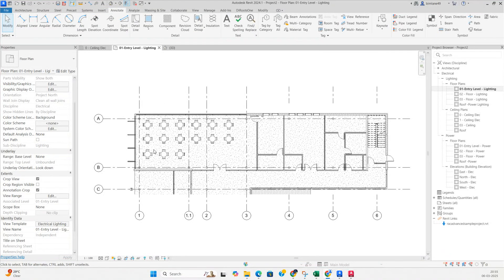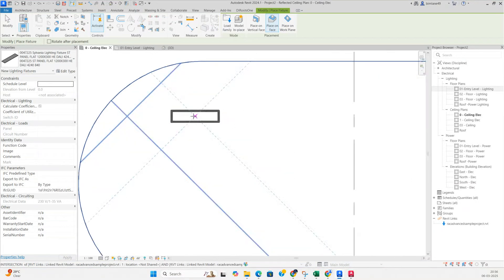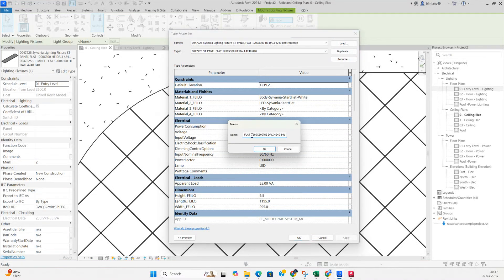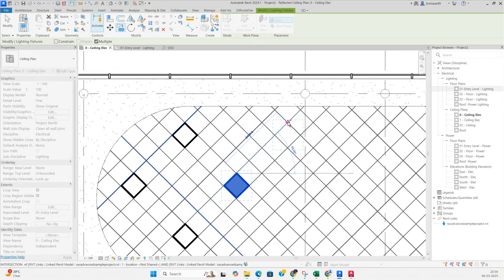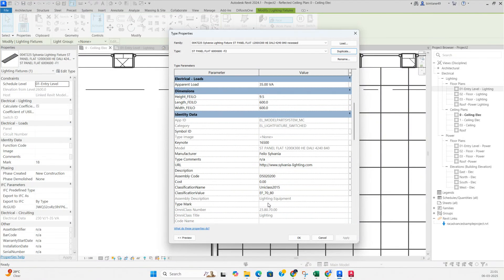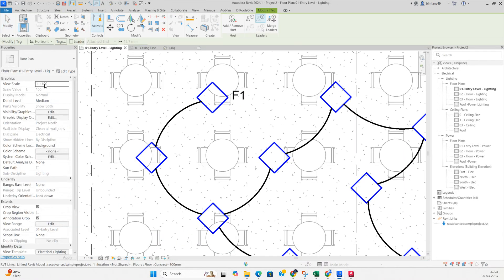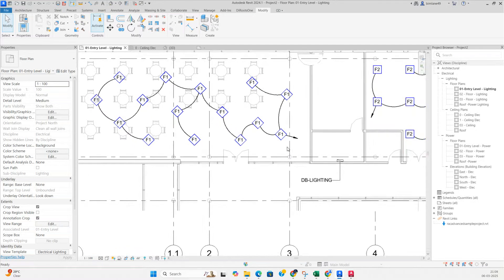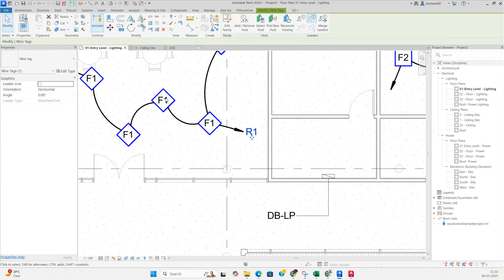LIGHTING Up Your Designs With Revit Electrical